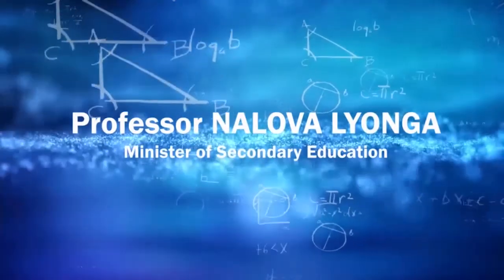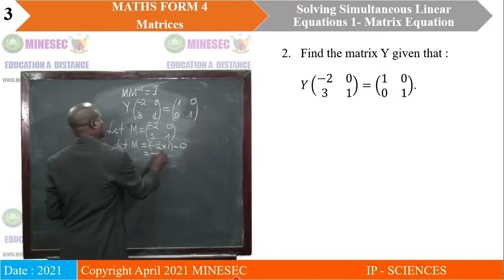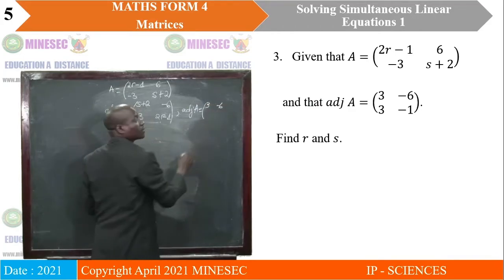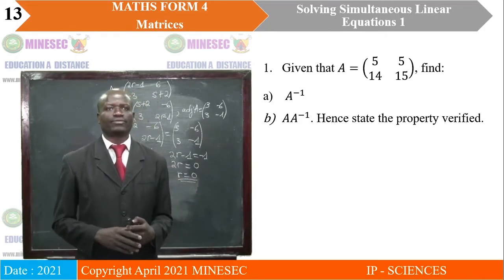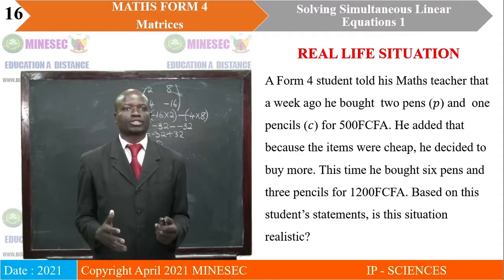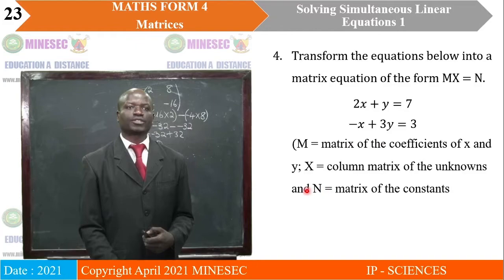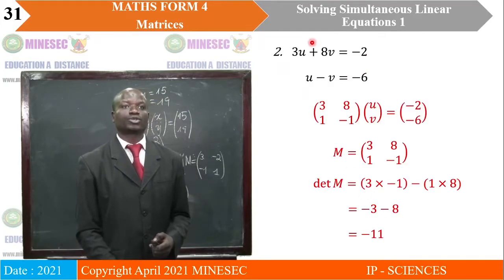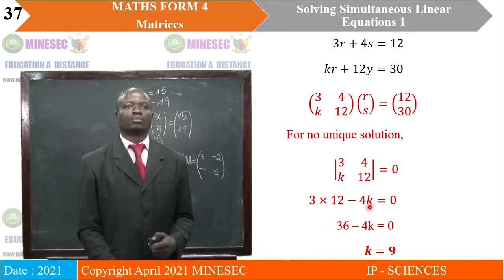IP-SC MATHEMATICS Form 4 Lesson 14 Solving Simultaneous Linear Equations 1: Matrix Equation